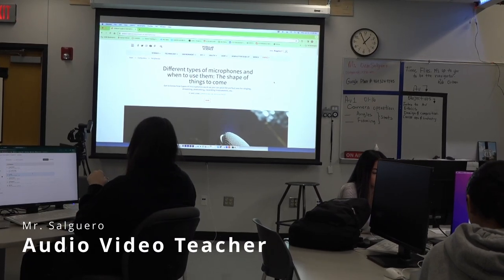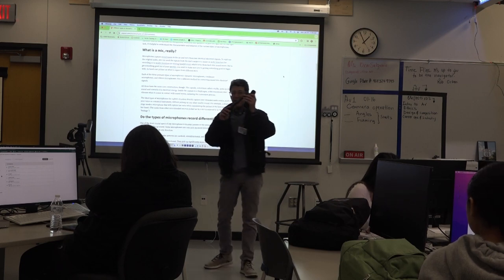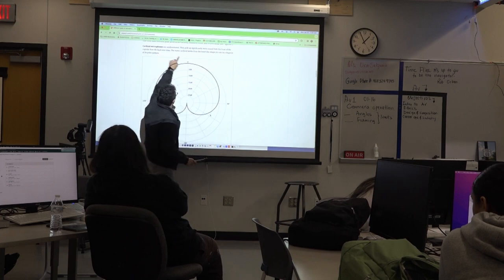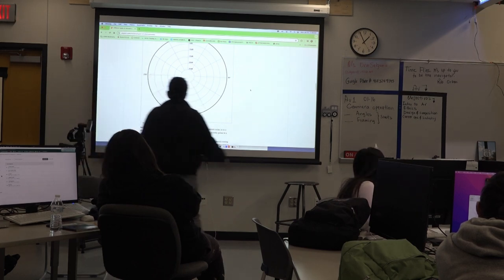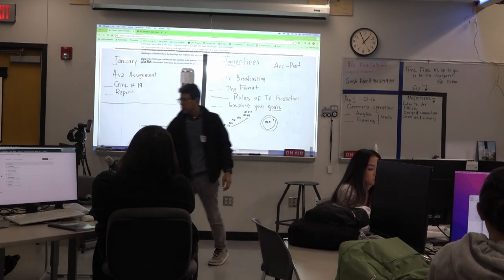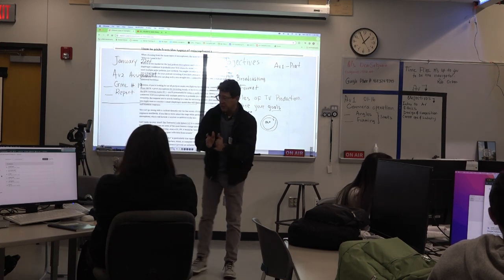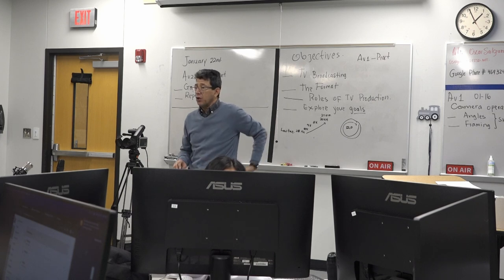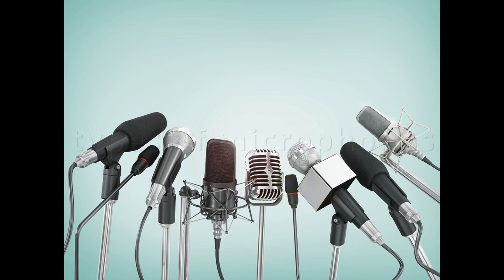TYPES OF MICS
Let's talk about the diversity types of mics.
Mics are designed for their proper application, singing, dialogue, boundary ambiance recording, etc.